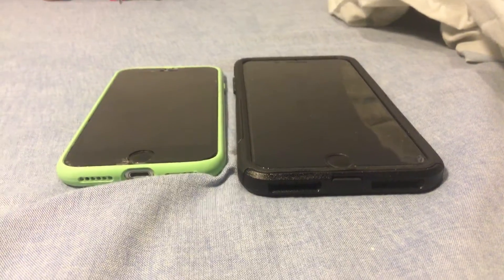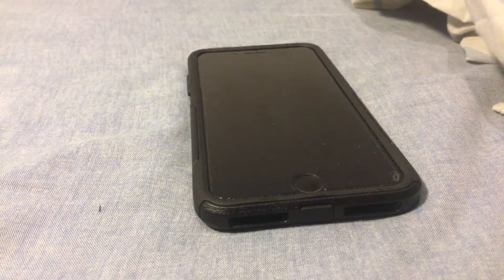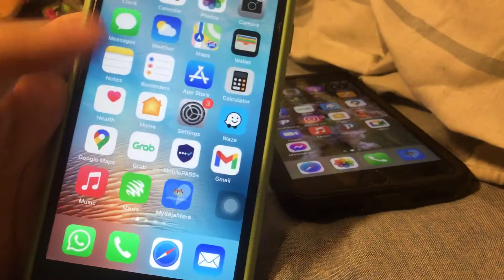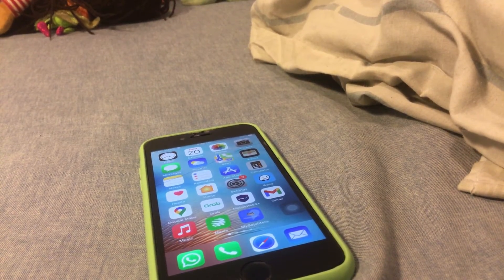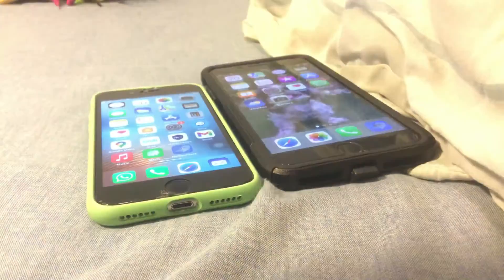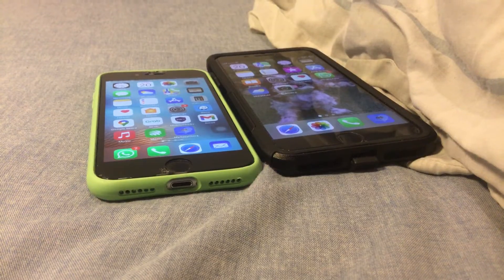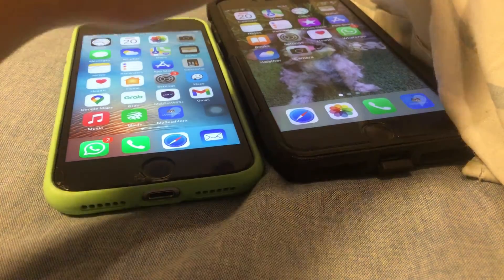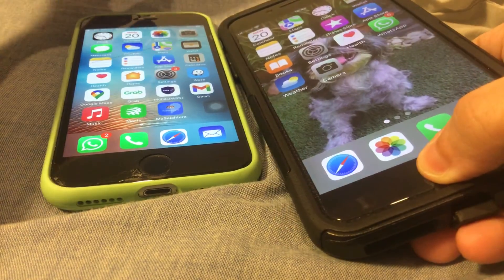iPhone 6s vs the iPhone 7 Plus (comparison video)